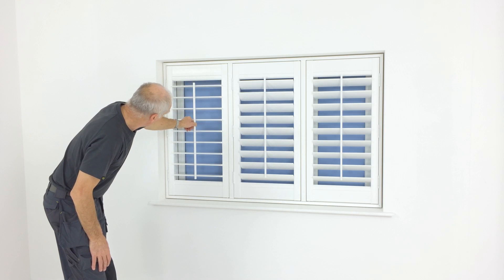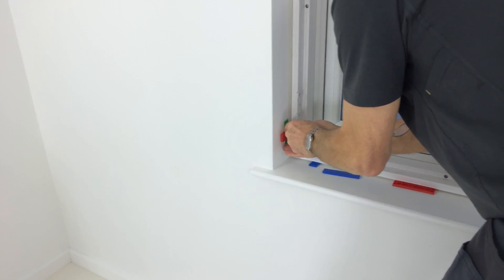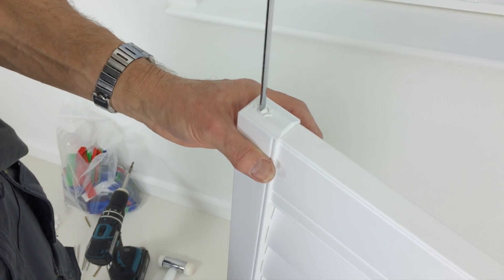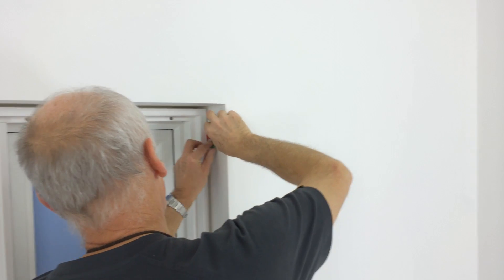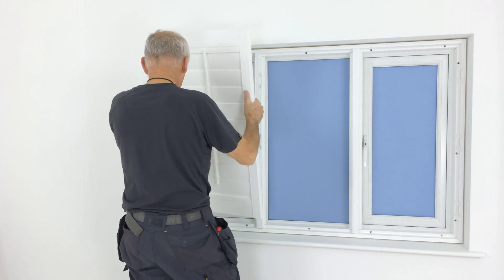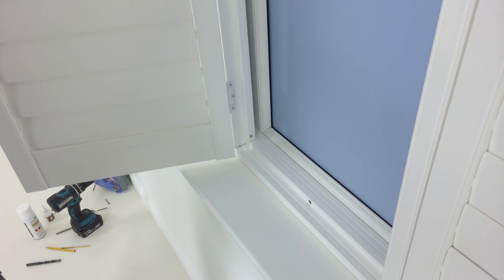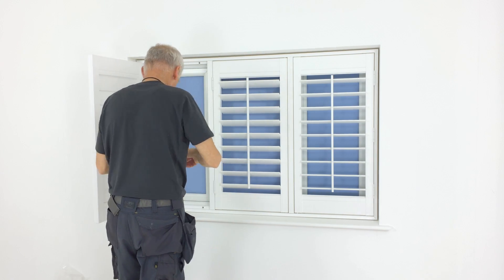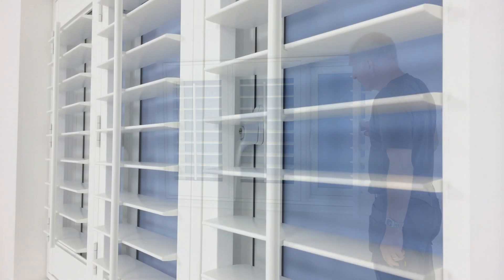Video Guide Step 6 - Fitting Tposts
Welcome to step 6 - Fitting Tposts